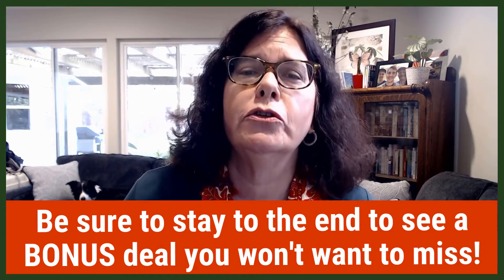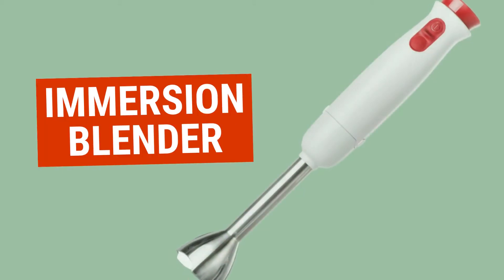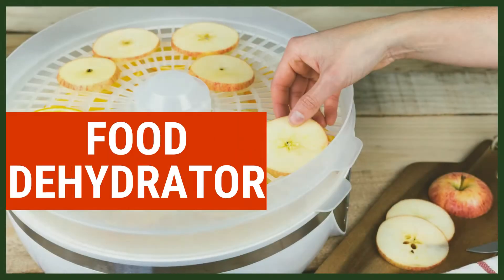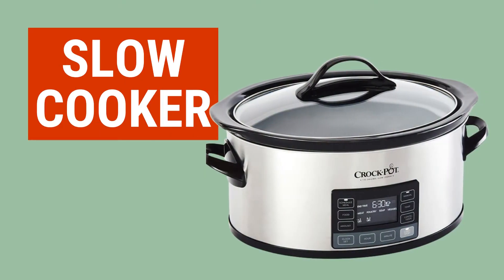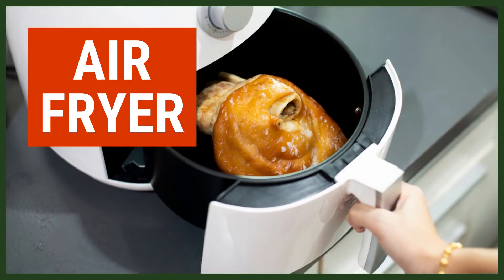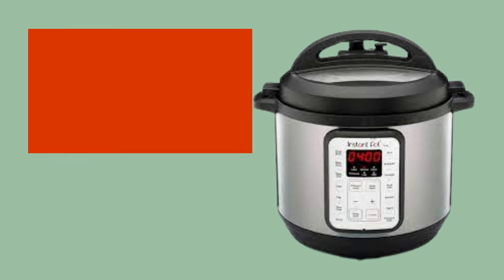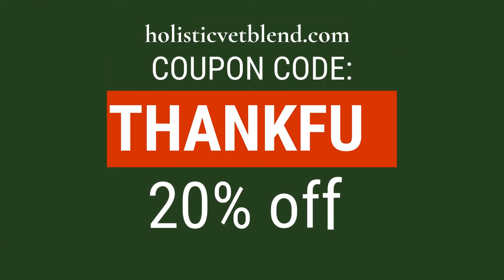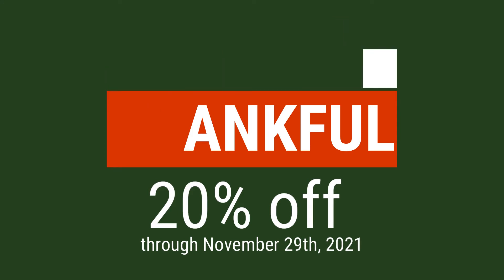My Top 5 Black Friday Kitchen Tool Deals for Cooking for Pets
Black Friday is a great time to pick up kitchen tools to make cooking your own pet food as easy, convenient, and affordable as possible. In this video I share the top 5 tools I would look for. I hope you find some great deals so you can use them to nurture your pets and family with delicious homemade food all year long. For more cooking and pet care tips, make sure you follow the Holistic Vet Channel on youtube and @holisticvetblend on social media! Happy Thanksgiving!

Ready to make your own dog food at home? Make sure to grab the products from the Holistic Vet Blend here⬇️

Holistic Vet Blend Canine Regular Premix with Grass-fed Beef Liver -

Check out free recipes and holistic pet information on the Holistic Vet Blend Blog and receive a free cookbook⬇️

Navigation:
00:00 Introduction
00:15 Immersion Blender
00:33 Food Dehydrator
00:43 Slow Cooker
00:53 Air Fryer
01:06 Instant Pot
01:38 Holistic Vet Blend Coupon Code
01:55 Dog in a Santa suit!!!